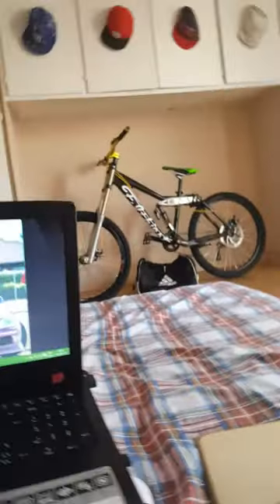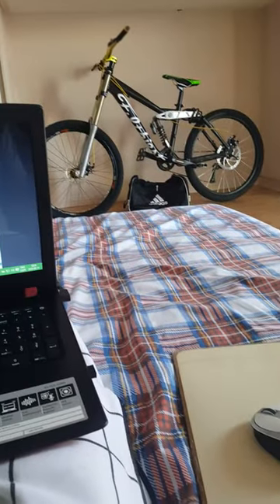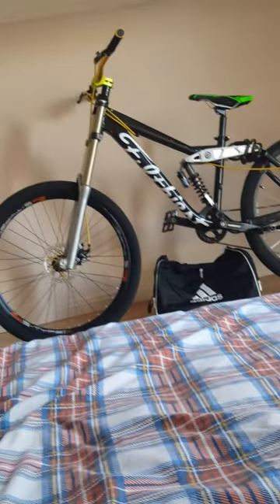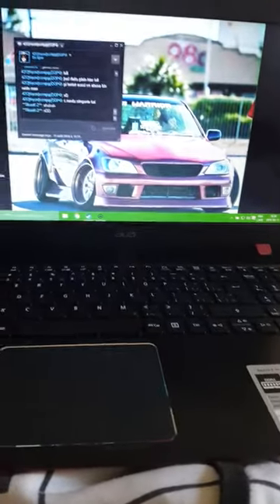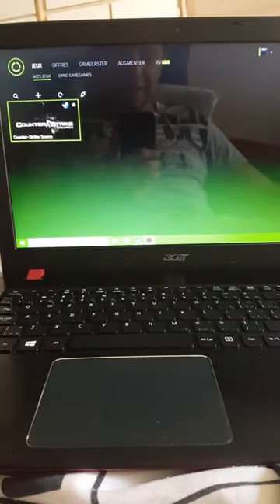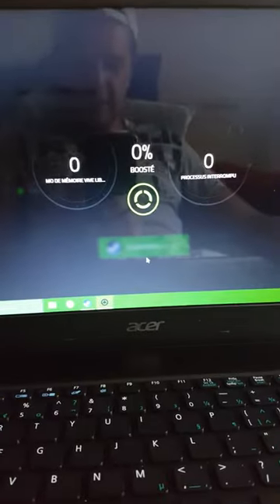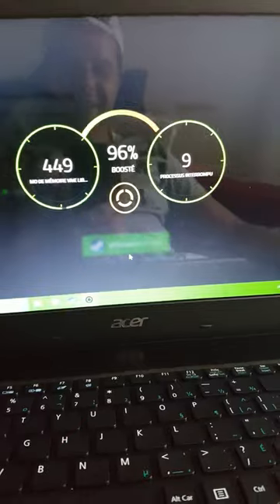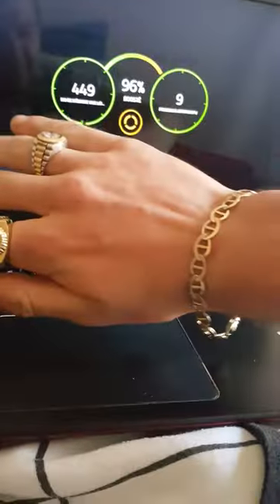Necroo Killlaa Shee Braaaapp